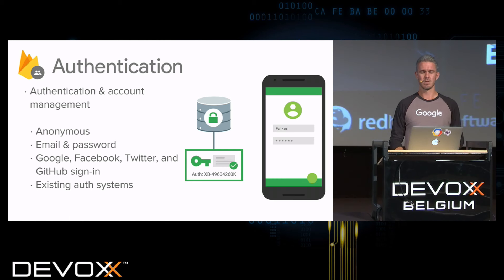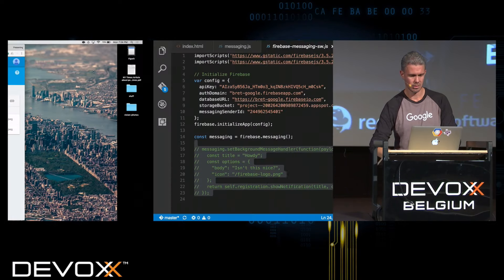Supercharge your web app with the new Firebase by Bret McGowen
Let's skip the boring plumbing parts of building a web app and head right to the fun stuff.

Firebase handles a lot for you, like real time database syncing and user authentication, letting you focus on what makes your web app special. Now the newest version of Firebase empowers you to do even more, including file storage and the ability to hook into other cloud services. It's all serverless so you can get up and running in minutes.

In this talk we'll live code a fun and surprisingly functional web-based game using some of the features of Firebase and release it live for the world to see.

Bret McGowen is on the Google Cloud Platform team at Google, focusing on developer-oriented products like App Engine, Compute Engine, the Cloud Vision API, Firebase and more. He's currently an aspiring Node.js developer. Prior to Google, Bret came from Texas, having worked in the cloud industry at Rackspace as a software engineer building the RackConnect hybrid hosting product. Before that, he led engineering teams at e-commerce, non-profit and startup companies. He's often on the running trail, volleyball court or kickball field.

Bret earned a bachelor’s degree in computer science from Texas A&M University.

[JVY-2604]